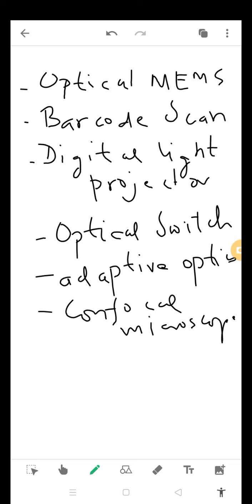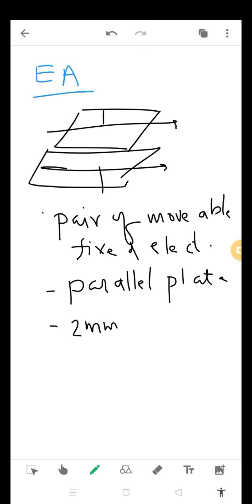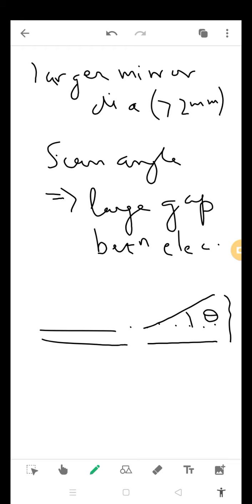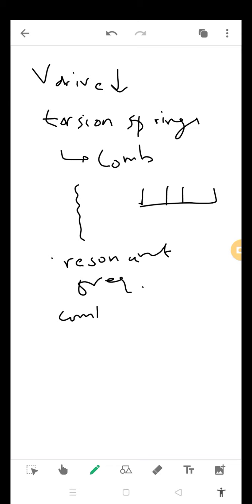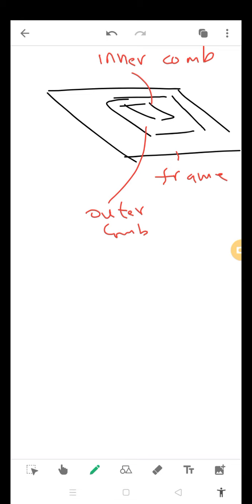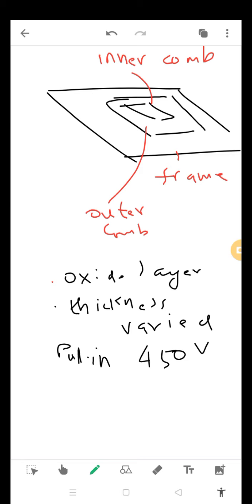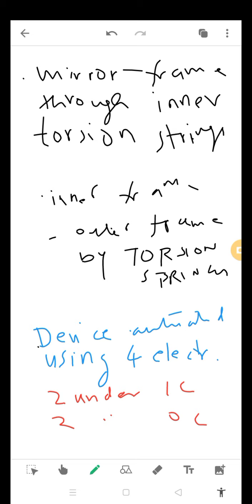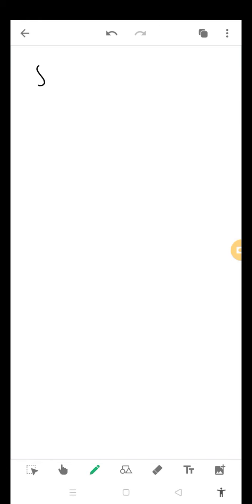25 mems scanning micro mirror